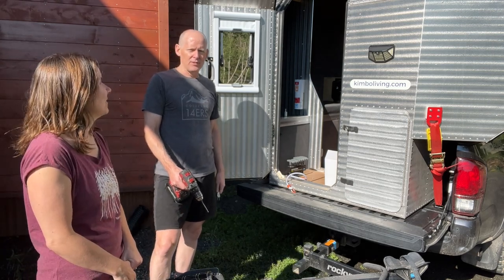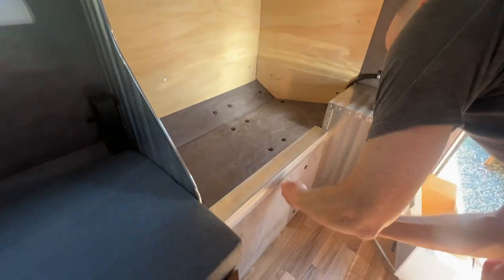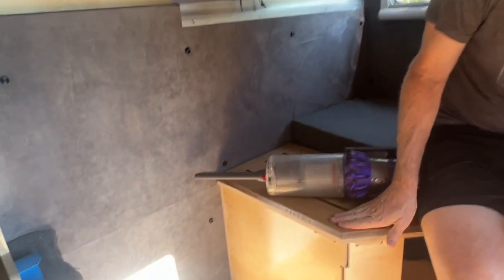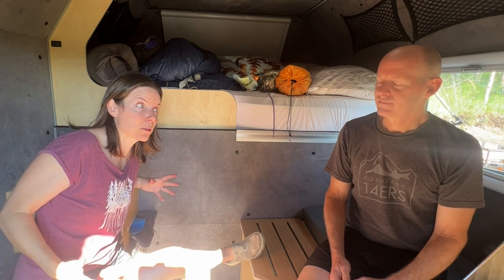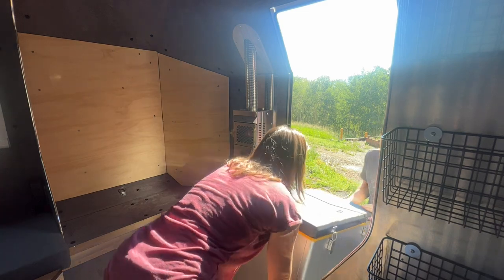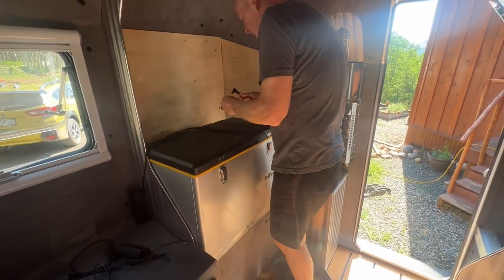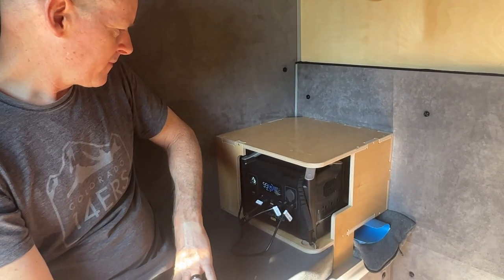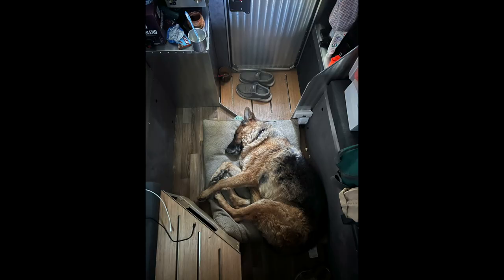Learning Lessons from our First Family Camping Trip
We've taken our first camping trip as a family and have figured out a few thing about how we want to set up the camper. Still trouble shooting the best layout and design as we settle into our new Kimbo camper.